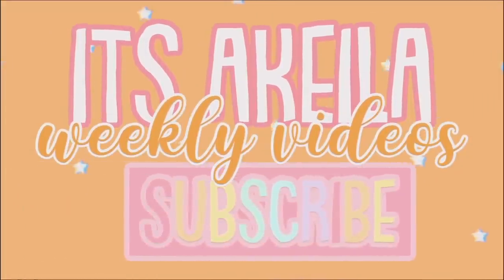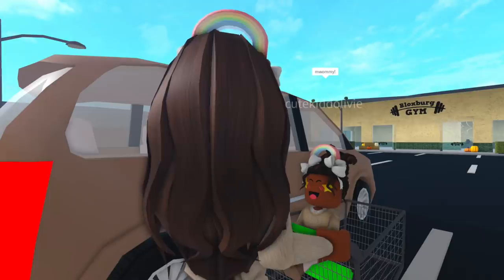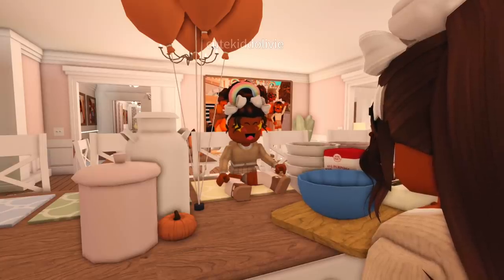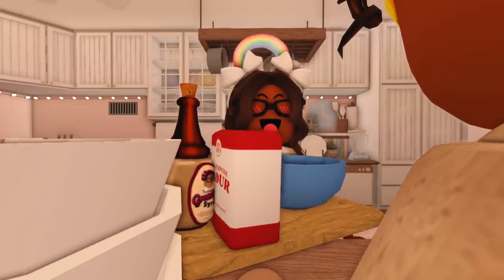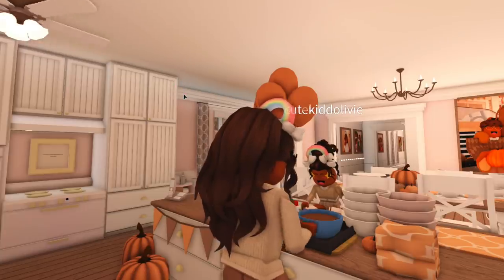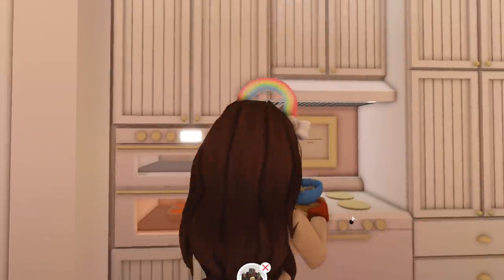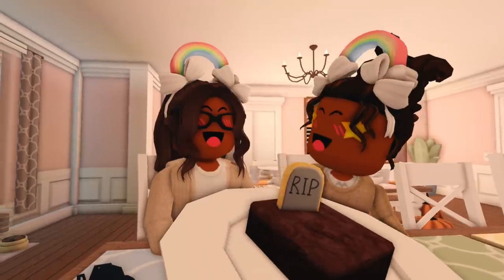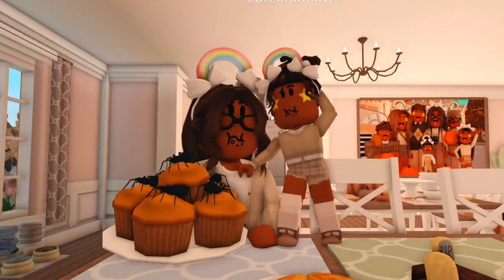Baking FALL TREATS *WITH MY TODDLER* Roblox Bloxburg Roleplay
hello loveliesss!
💖🌈🎃happy saturday
me and livie are baking some yummy fall treats while everyone else is out
➡️what is your favorite fall treat?

⭐️instagrams
 itsakeila.yt

akeila.collins